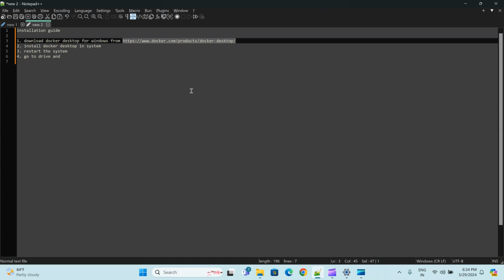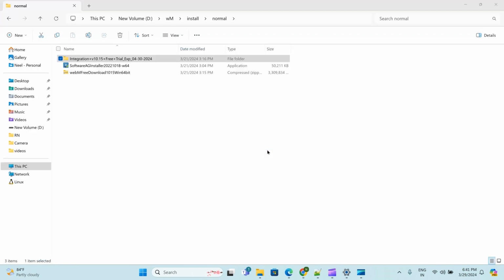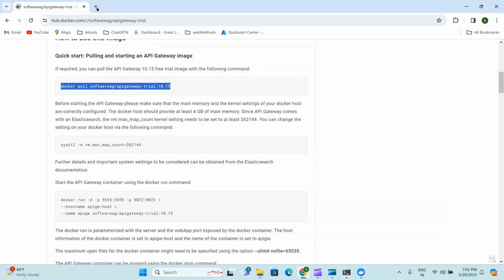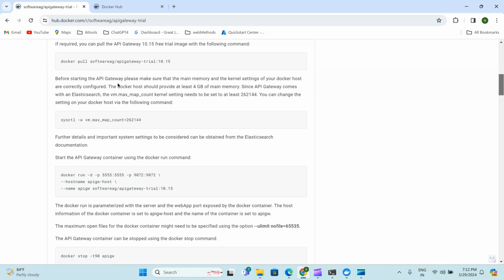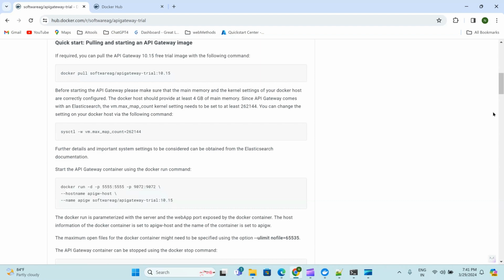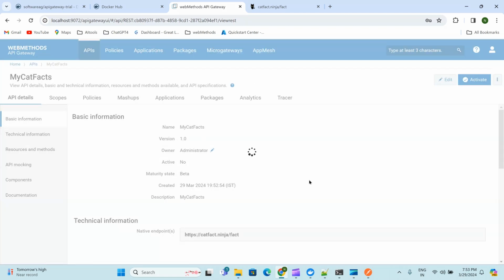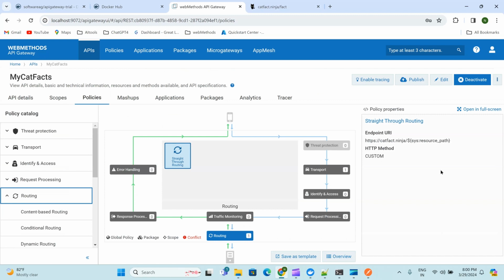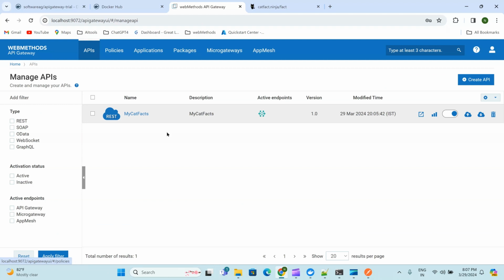webmethods softwareag apigateway 10.15 docker desktop installation windows11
Installation Guide:
2. install docker desktop and restart the system
3. execute "docker -v" ," docker info" commands for successful installation
*** Enjoy DataIntegrator Learnings *** Please leave comments for any queries***
Video Making:
microsoft clipchamp tool for screen recording and editing purpose
grenaro mic used for recording
windows11 OS